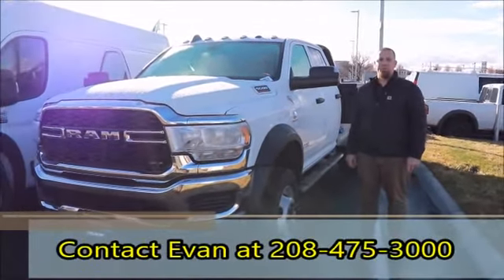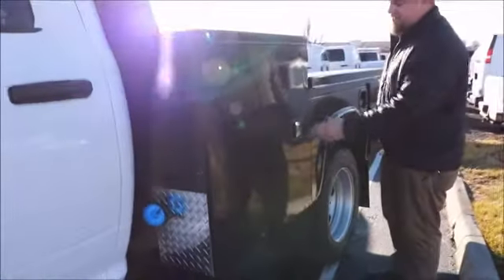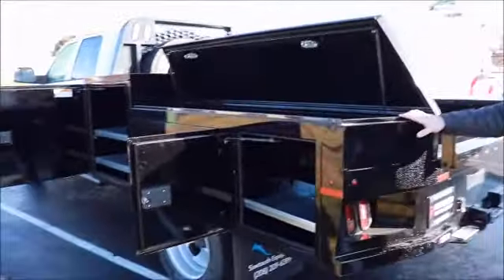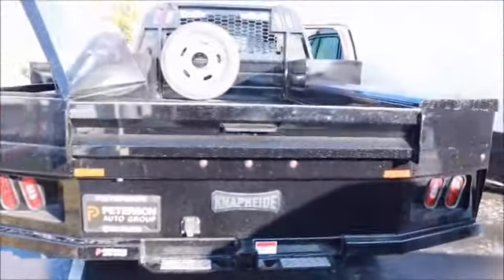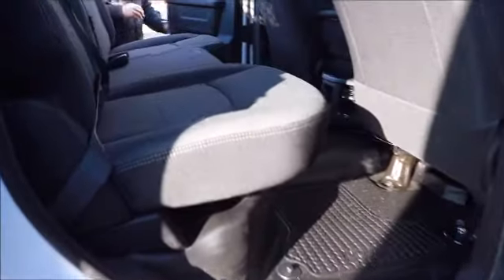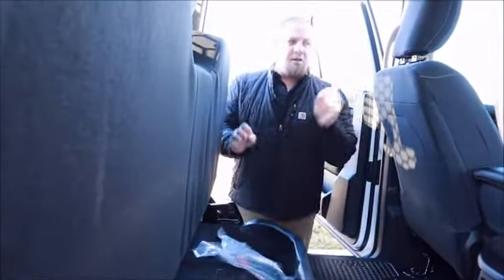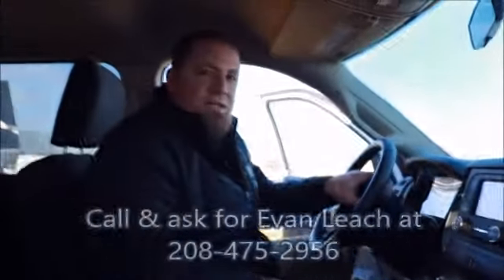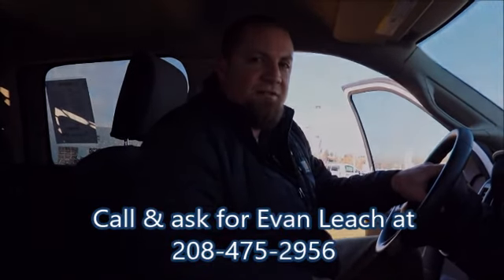Evan 690010 5500 Chassi